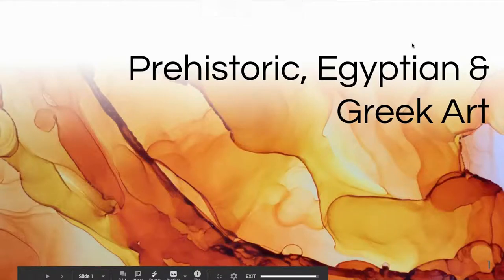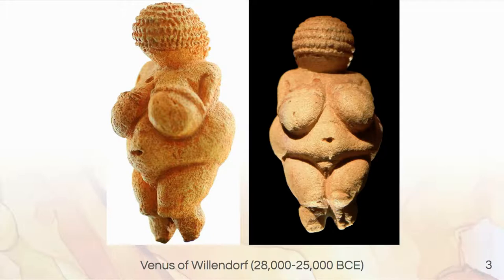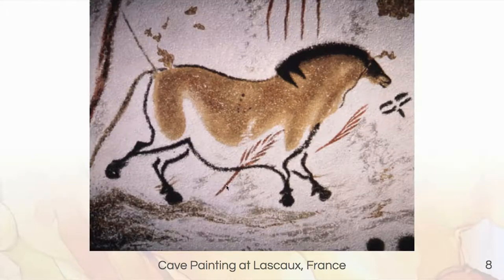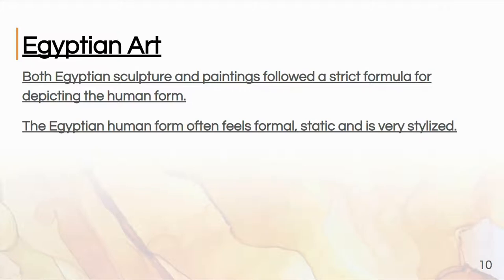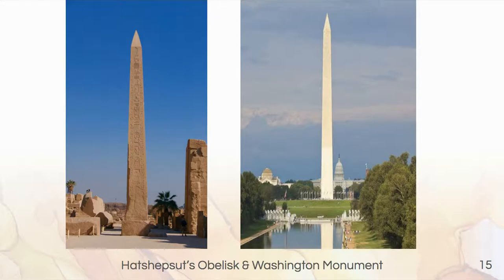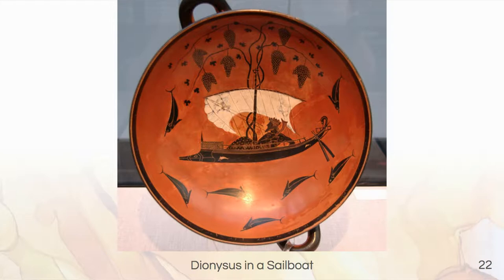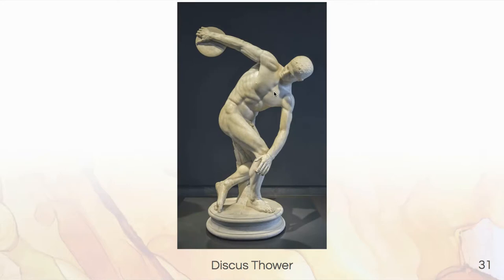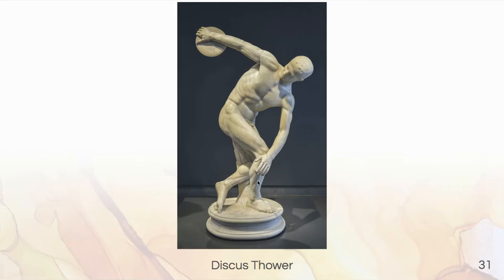Prehistoric Egyptian & Greek Art